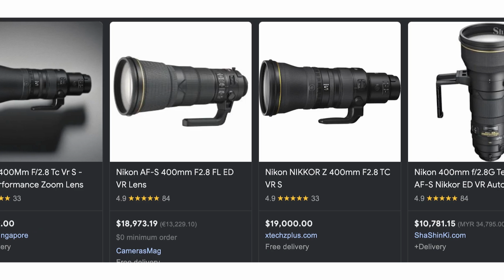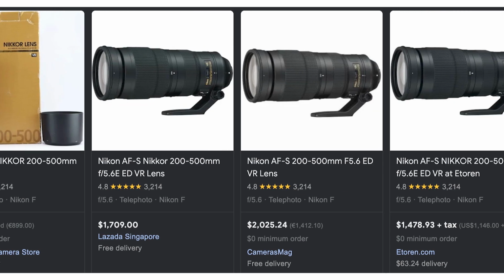5 HACKS to get a blurry background in 5 MINUTES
A beginner's guide to getting that bokehlicious effect in camera

Prints, photo and video licensing, talks, workshops and Singapore-based guided walks available